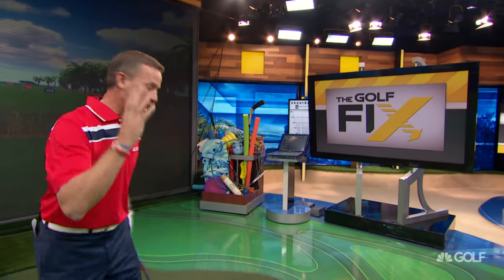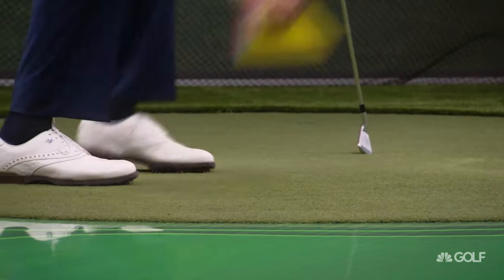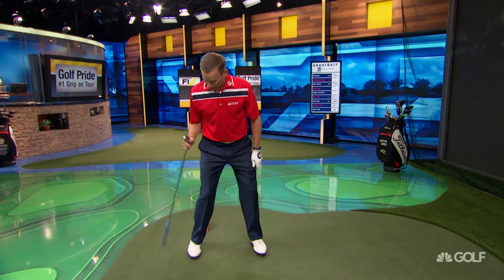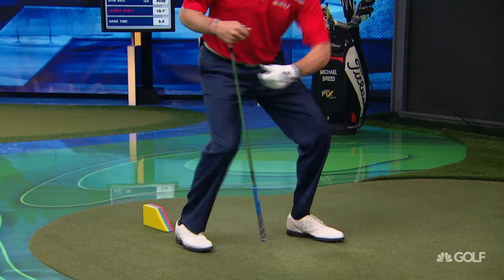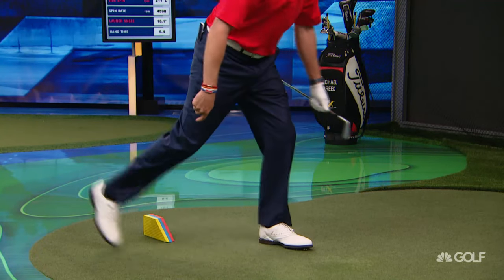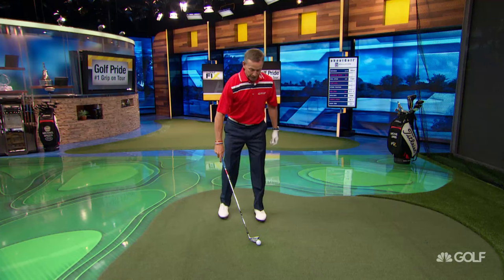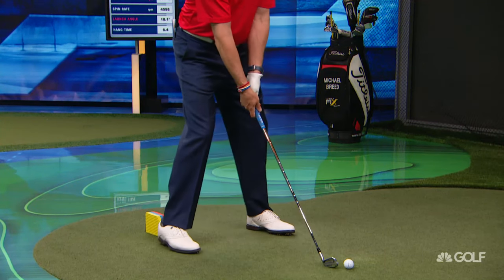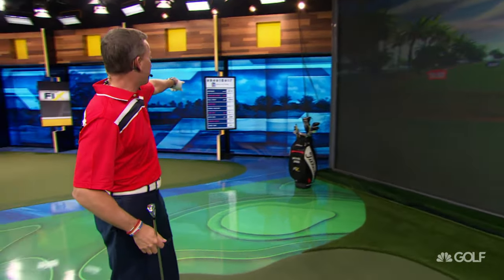How To Create Ground Force To Generate Speed | Golf Channel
Michael Breed shows you how to create ground force to generate speed in your golf swing. For more golf tips and drills from "The Golf Fix"